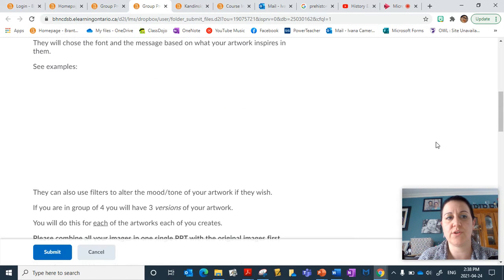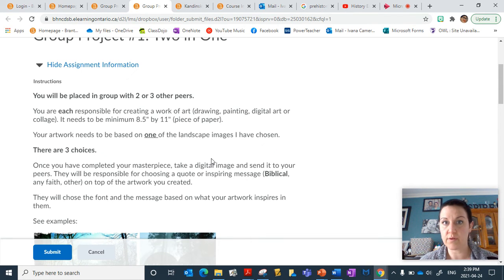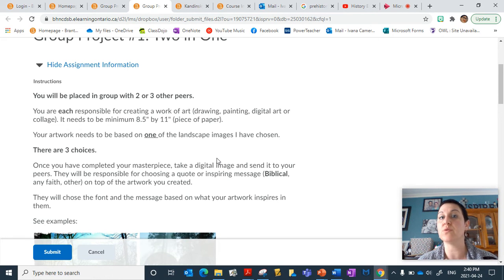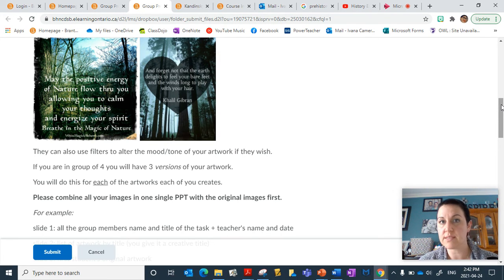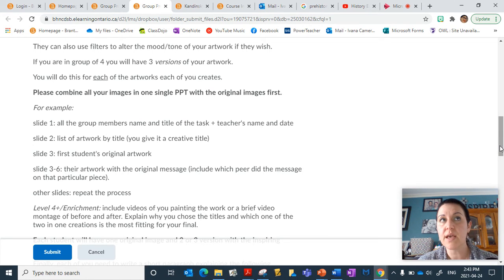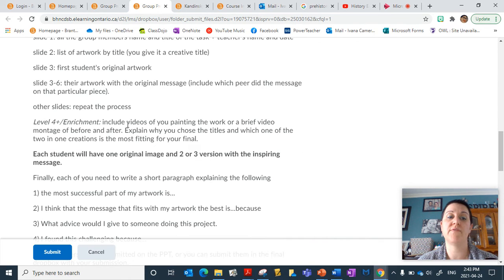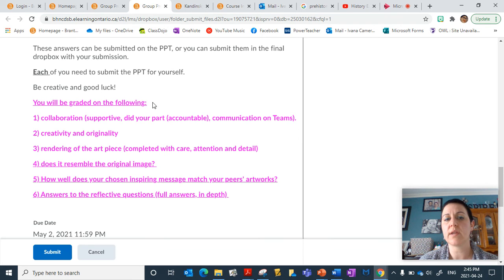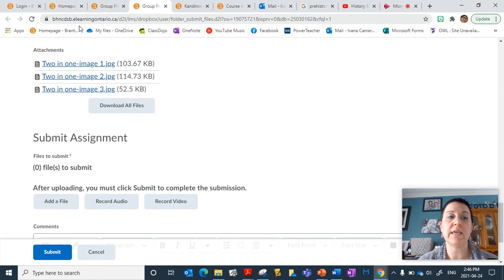Group Task 1 Two in One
Explanation of your first collaborative group project